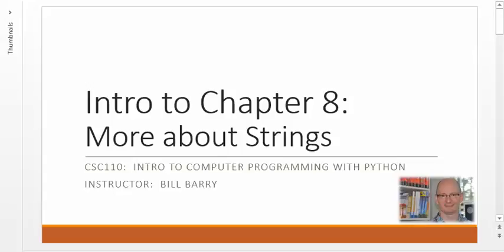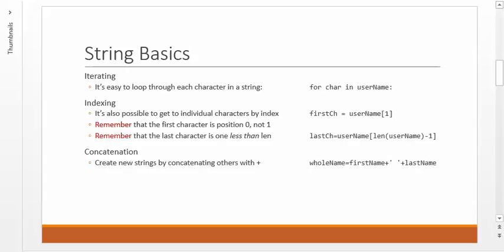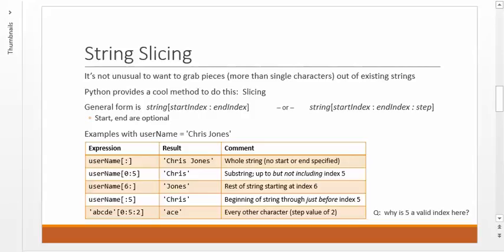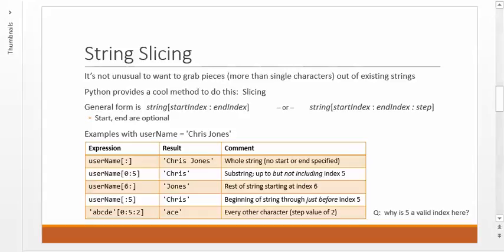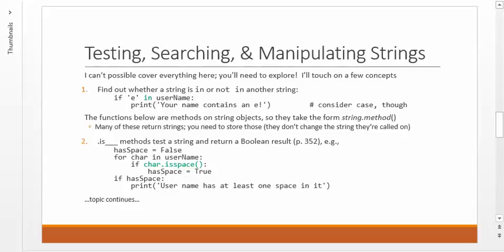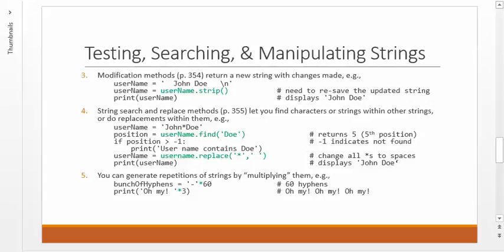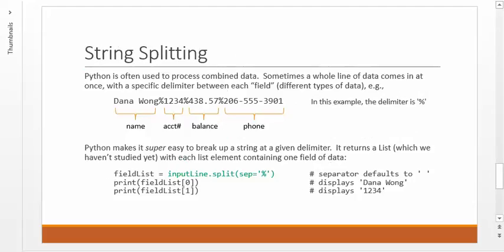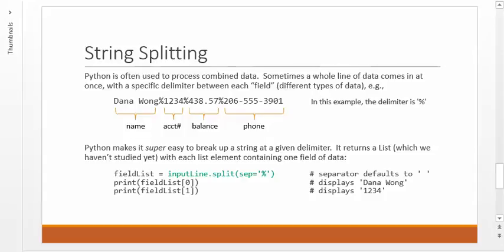Python-8 - More about Strings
Video topics include:  string basics (iterating, indexing, concatenation), string slicing; testing, searching, and manipulation